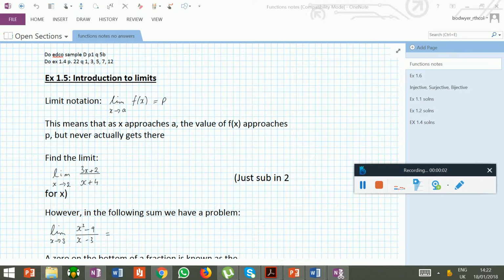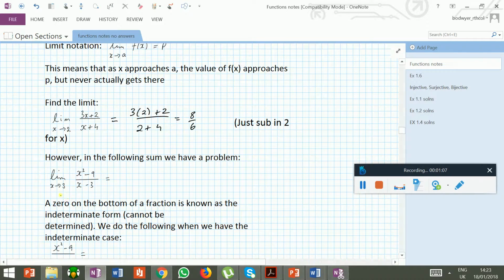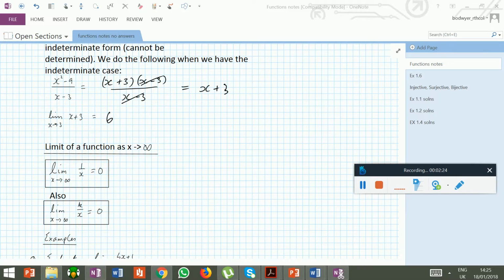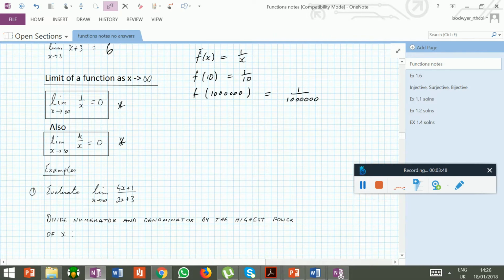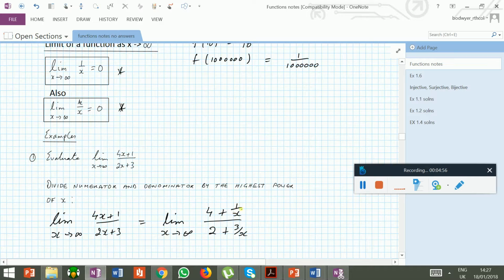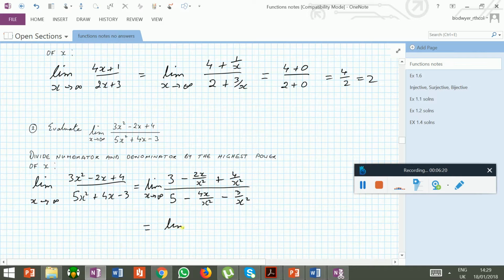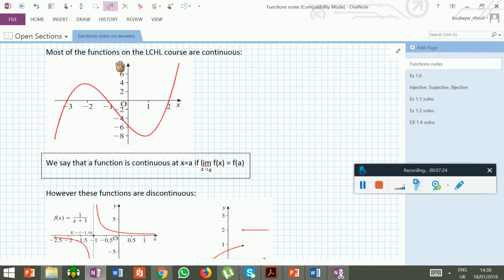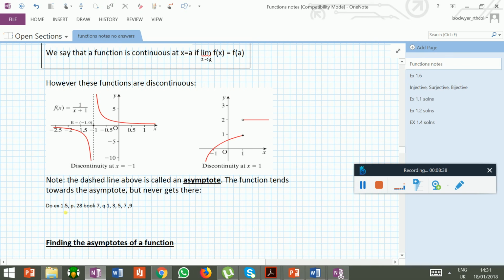Ex 1 5 functions